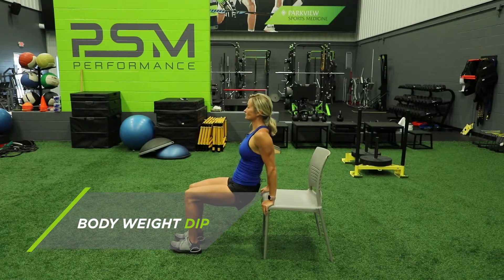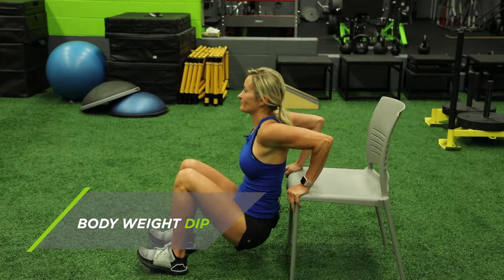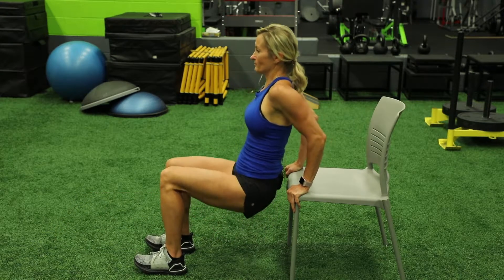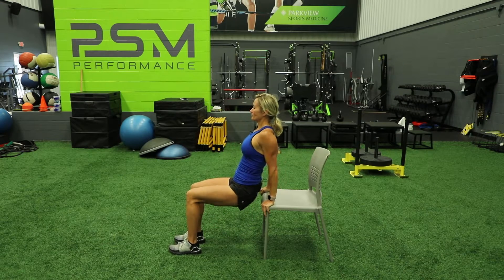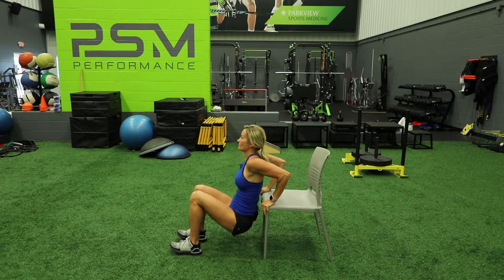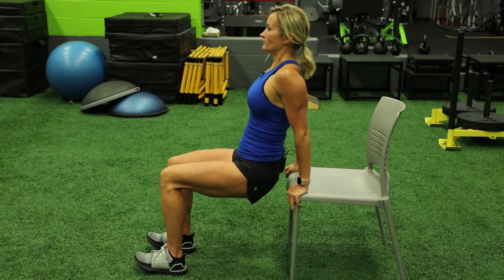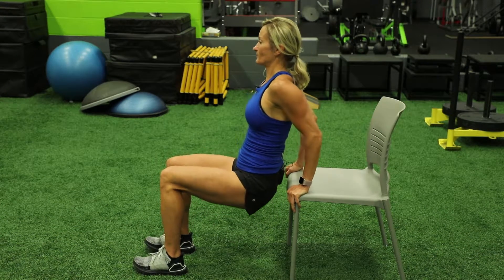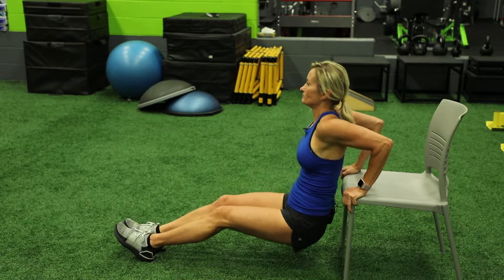How To: Body Weight Dips